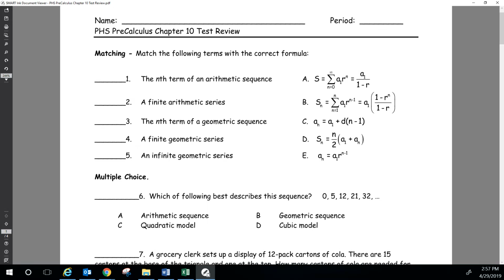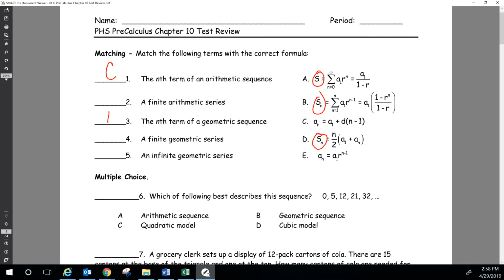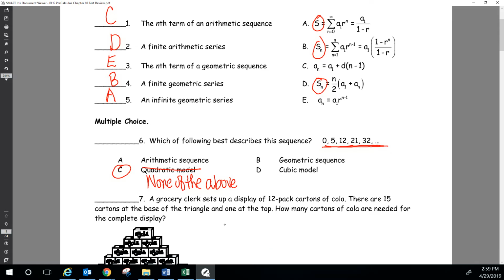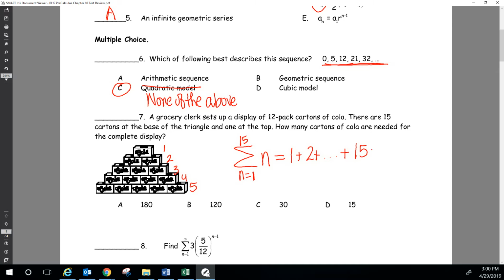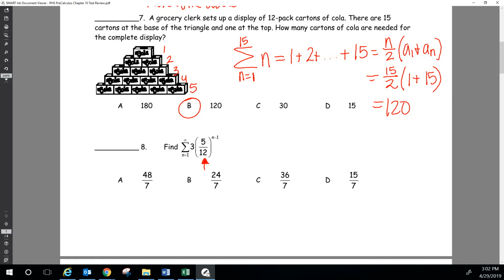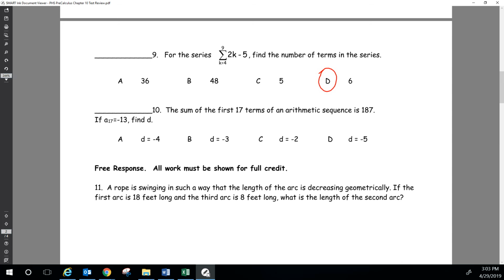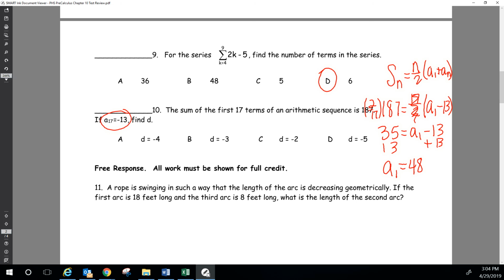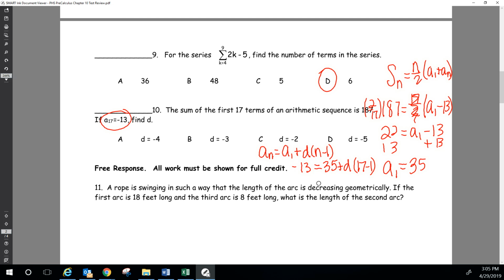PHS PreCalculus Chapter 10 Review Part I